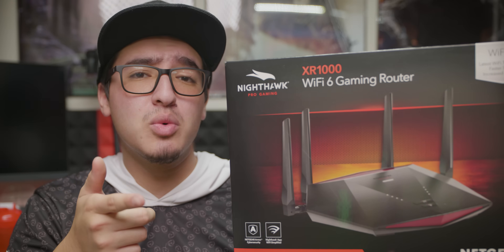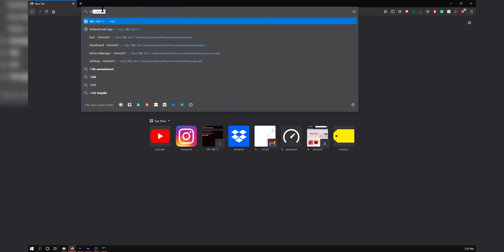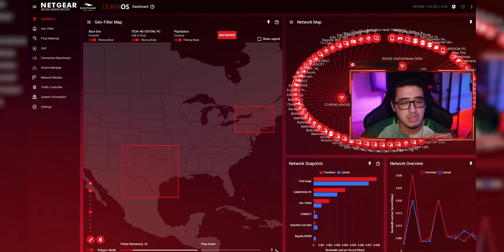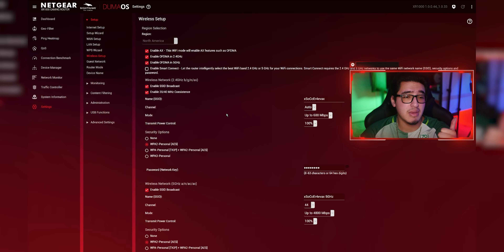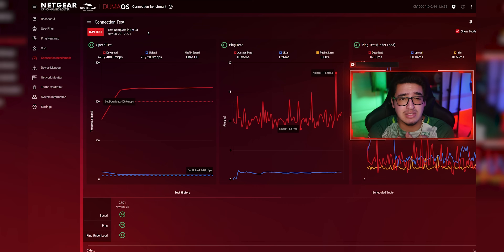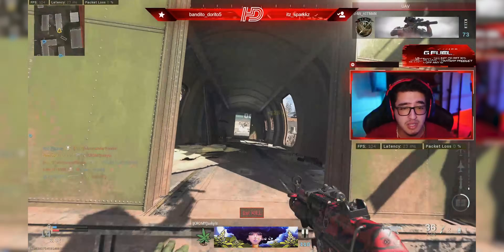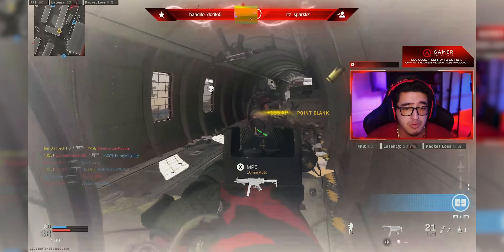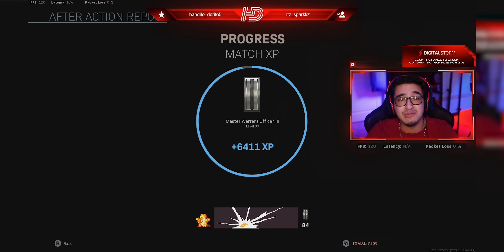NETGEAR LATEST & GREATEST GAMING ROUTER?!?! (NIGHTHAWK XR1000 REVIEW)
Netgear finally released their Latest Router in their Nighthawk Pro Gaming Lineup, the XR1000 and it offers all the latest features like Beamforming, MU-MIMO, WPA-3 Security, Wi-Fi 6, OFDMA, and DumaOS 3.0. The major thing is how does it perform in Gaming??

⌚ TIMELINE ⌚

0⃣ Intro: 00:00

1⃣ Unboxing (What it comes with): 00:27

2⃣ I/O Ports: 00:37

3⃣ Specs and Features: 01:13

4⃣ Setting up the XR1000: 01:46

5⃣ My settings in the DumaOS 3.0 Software: 03:10

6⃣ Gameplay Ping Test: 09:37

7⃣ Overall Thoughts: 14:40

8⃣ Suggestions (What I would love): 15:37

💻 SOCIAL MEDIA 💻

📜 TAGS USED 📜